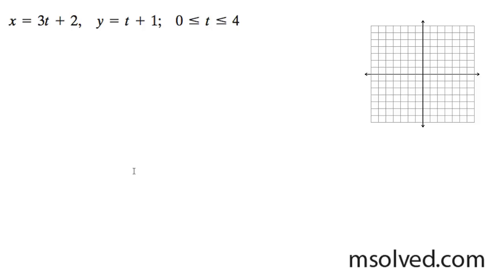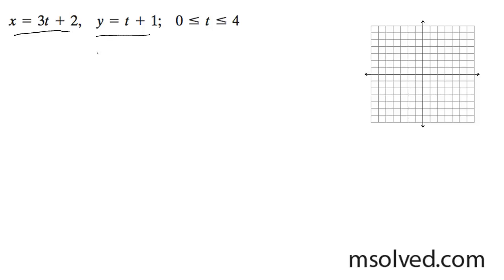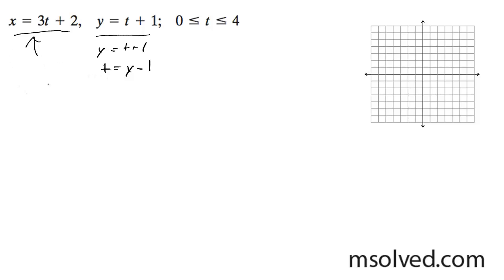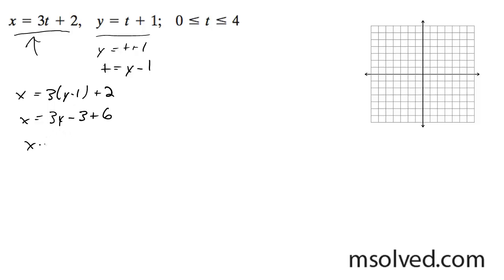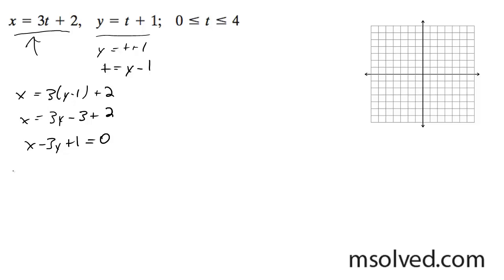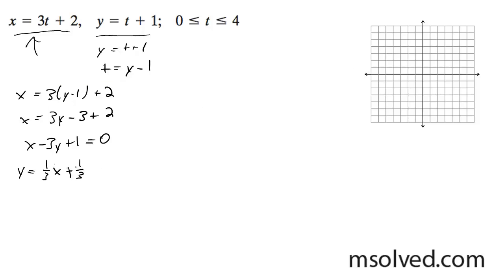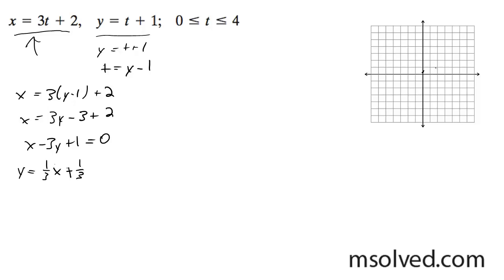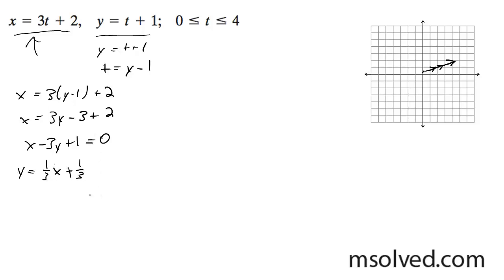x = 3t + 2, y = t+1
graph the curve whose parametric equations x = 3t + 2, y = t+1 and show its orientation. Find the rectangular equation of
each curve.